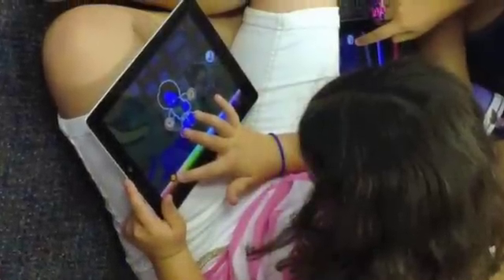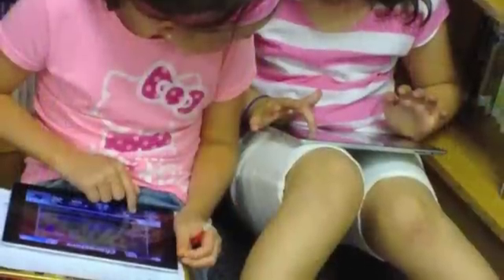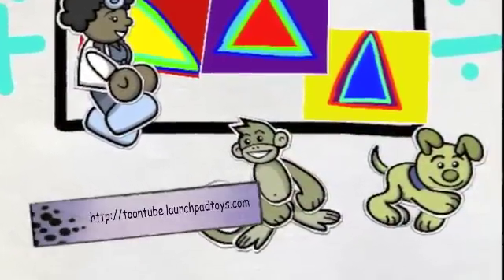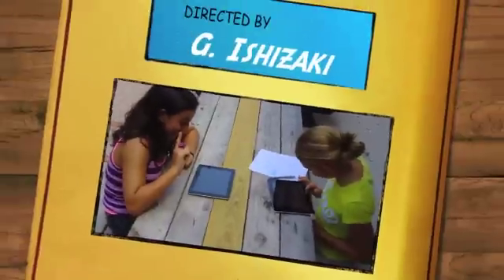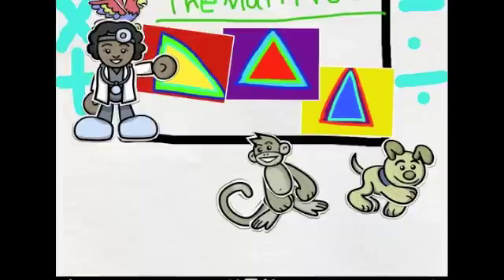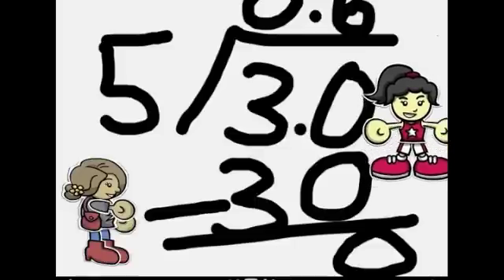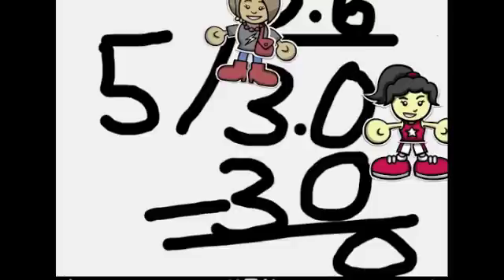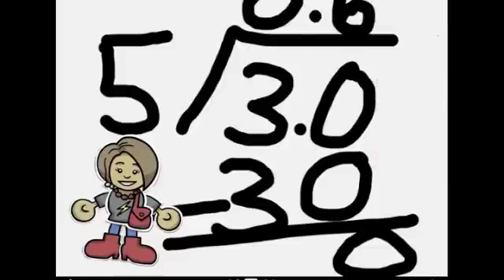Have a Toontastic Time when Math & Art Combine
This was a lesson I did with students using an iPad and Toontastic APP to make a cartoon math video